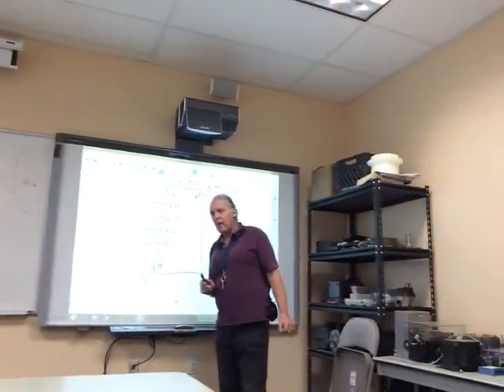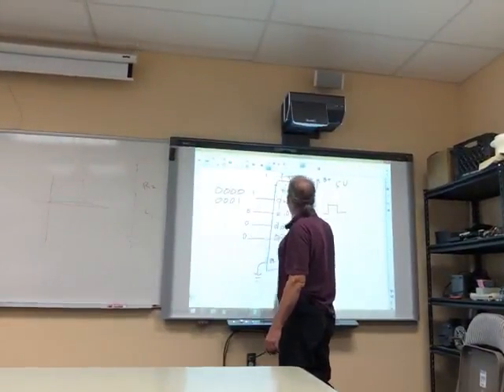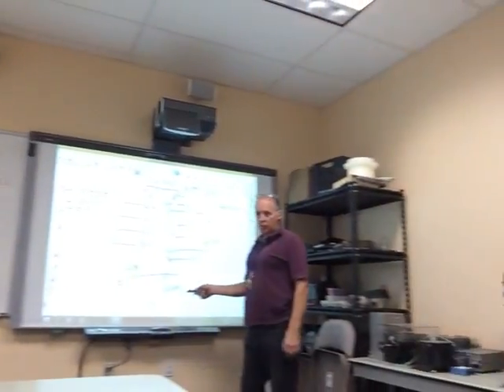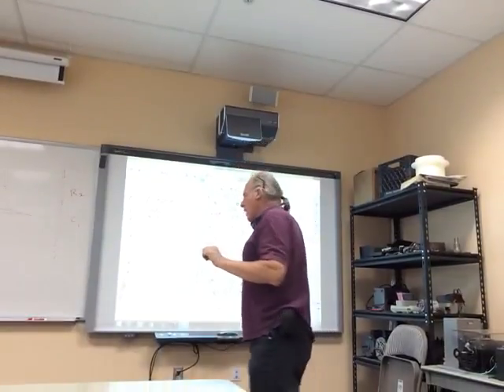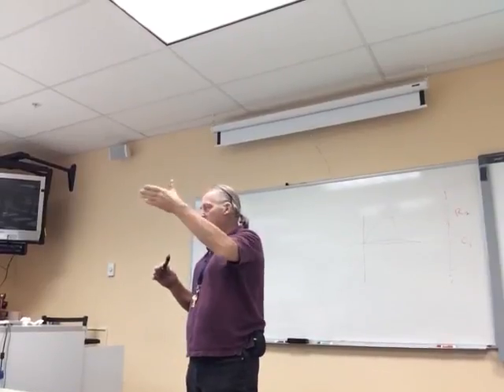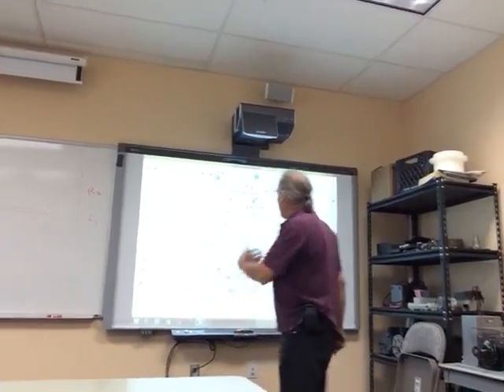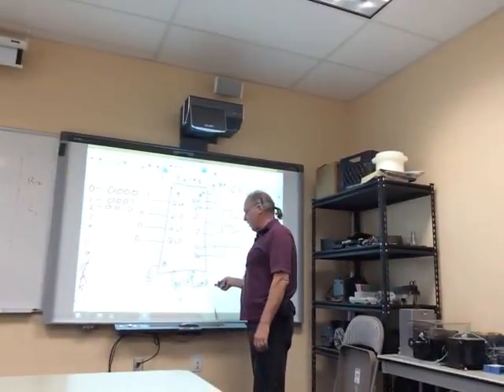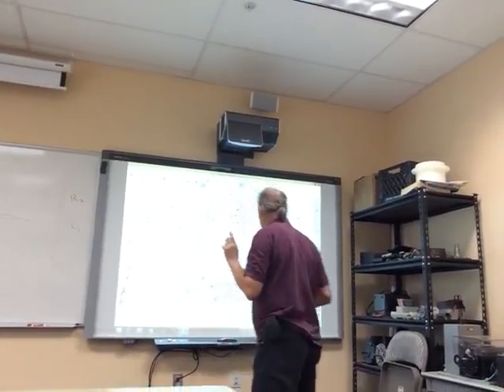74193 4-Bit Up/Down Counter 10/26/16.mov